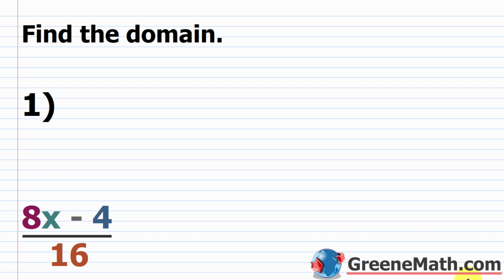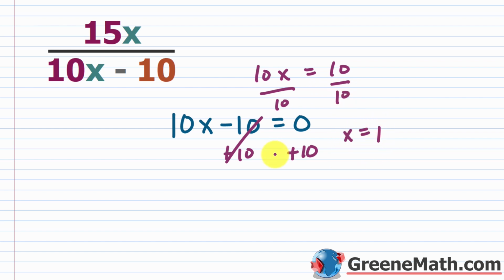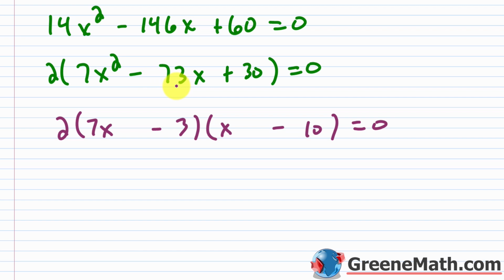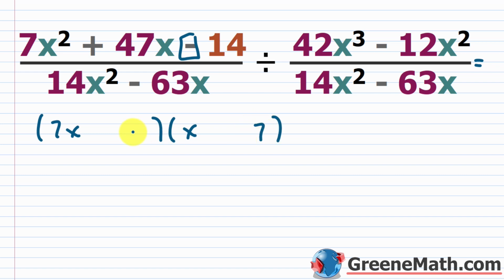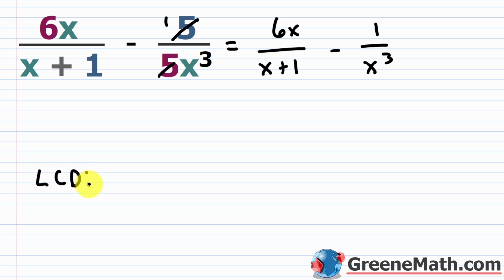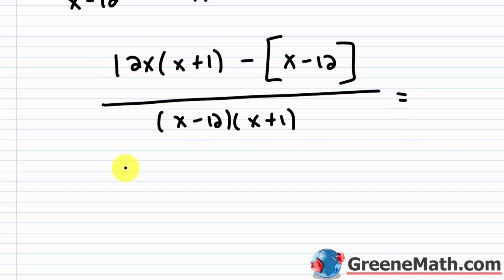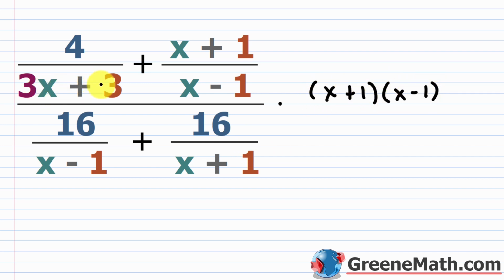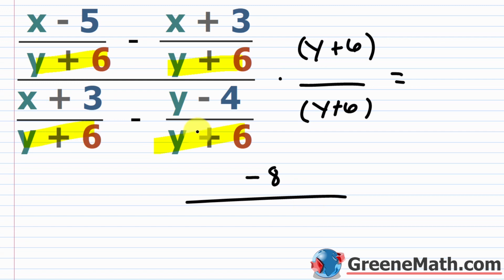55 Rational Expression Problems | Restricted Values | Simplifying | LCD | Multiplying | Adding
Step-by-Step full solutions for our practice tests on finding the restricted values for a rational expression, simplifying a rational expression, multiplying   & dividing rational expressions, finding the LCD for a group of rational expressions, adding & subtracting rational expressions, and simplifying complex rational expressions.

0:00:00 Finding the Domain of a Rational Expression
0:16:51 How to Simplify a Rational Expression
0:43:46 How to Multiply & Divide Rational Expressions
0:58:10 How to Find the LCD for a Group of Rational Expressions
1:11:03 Adding & Subtracting Rational Expressions
1:39:06 How to Simplify a Complex Rational Expression